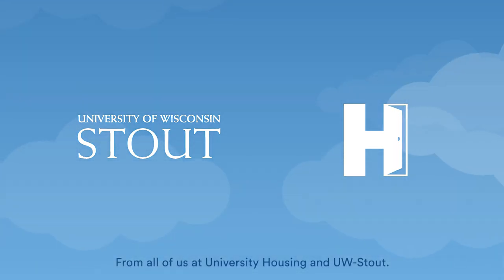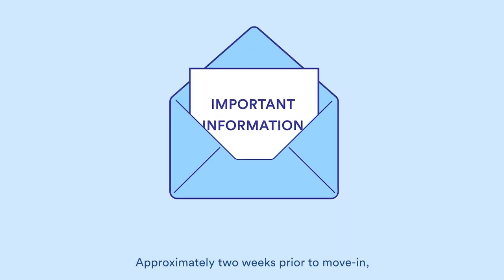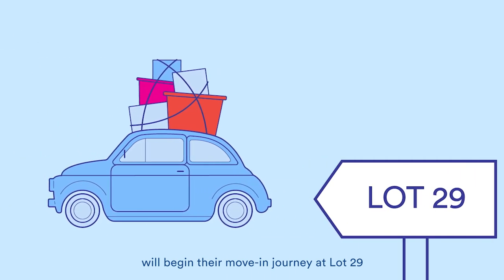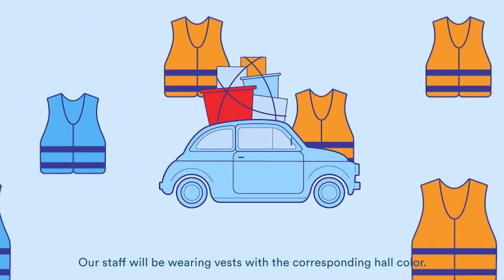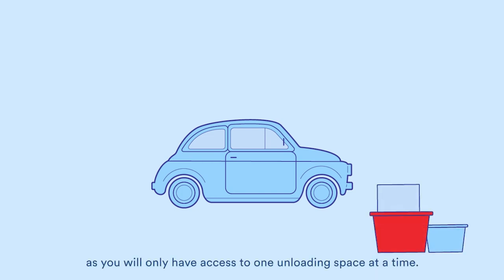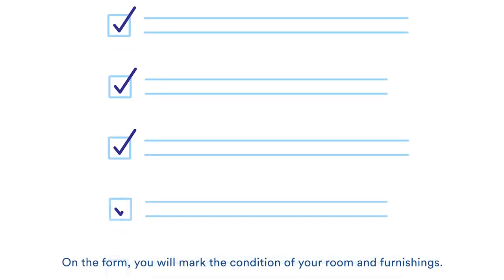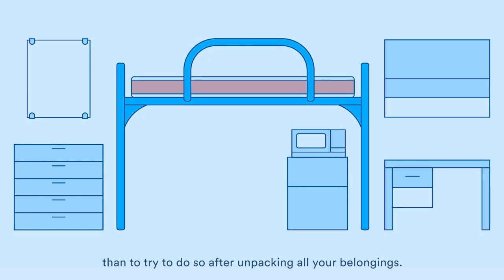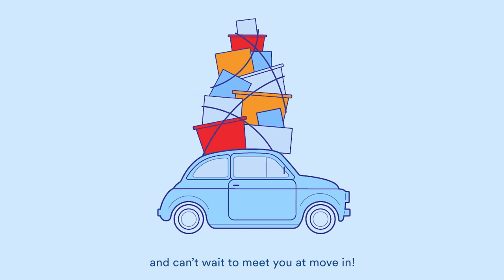UW-Stout | University Housing Move-in Video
From all of us at University Housing and UW-Stout, we are excited for your arrival on campus. Here are some helpful tips that will help make this Fall 2021 move-in process less stressful and more efficient upon your arrival.